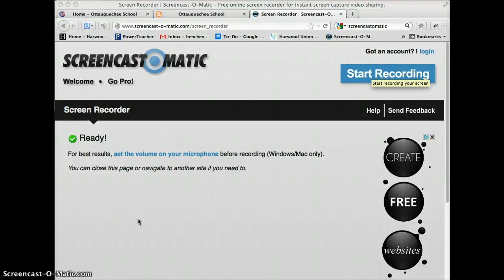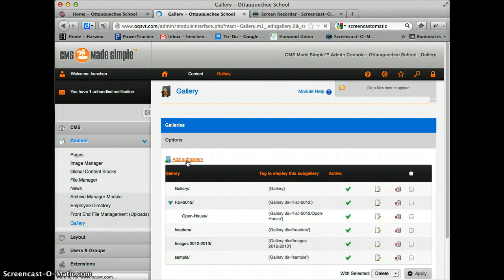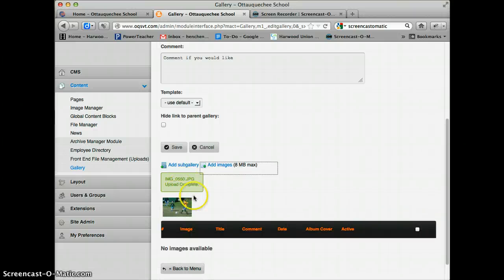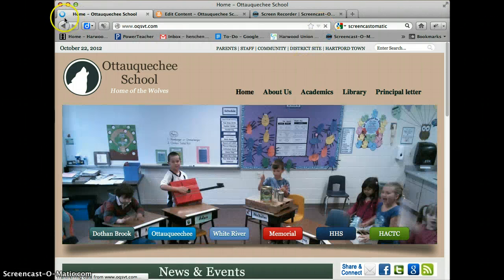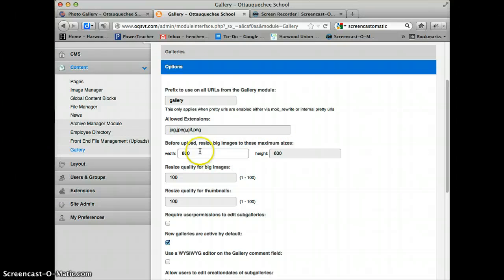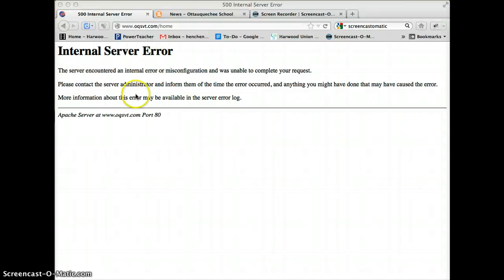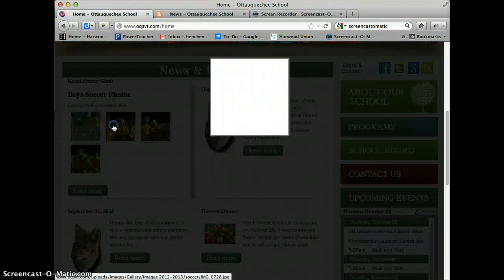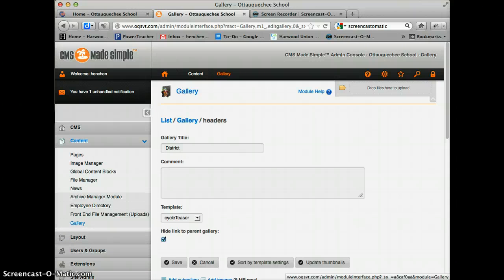How to Use the Photo Gallery on your CMS Made Simple Site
Part of a video tutorial series for Hartford Schools